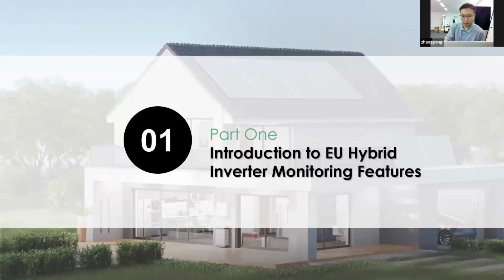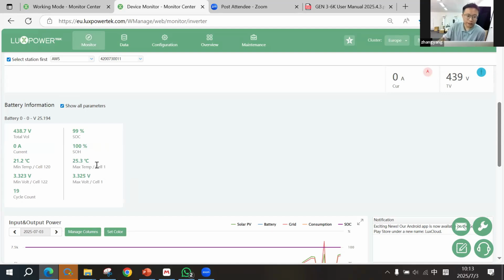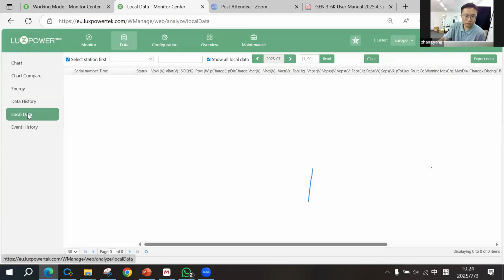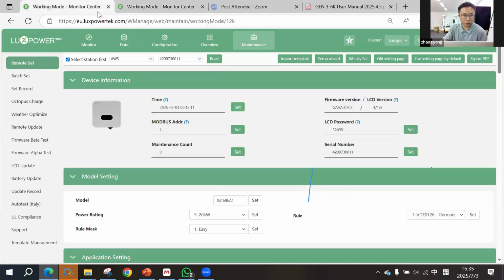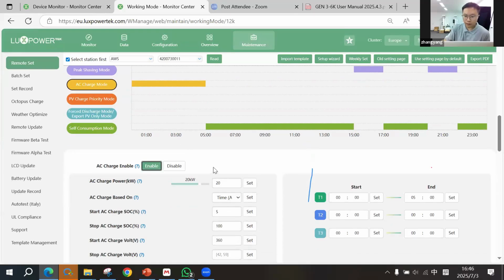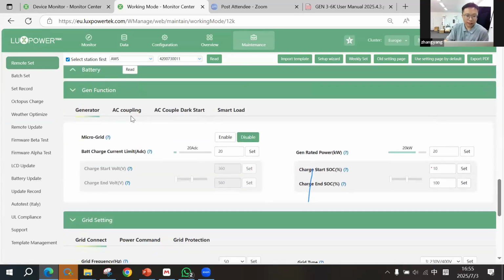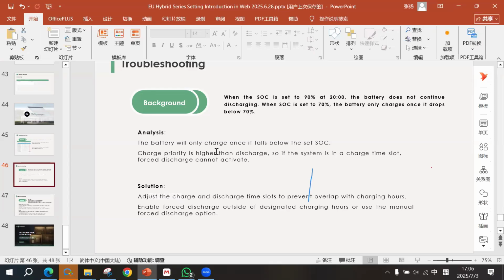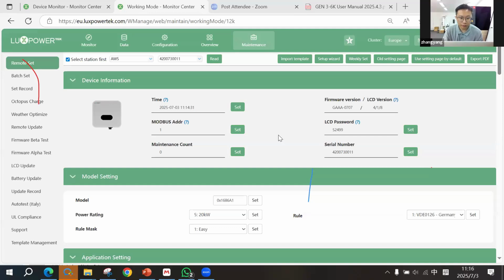LuxpowerTek Hybrid EU Series | Monitoring Setup Guide Training Webinar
This video introduces the new web-based setting interface for LuxpowerTek EU Hybrid Series inverters. It explains how to navigate the setting menu, adjust parameters, and manage key functions of your solar and battery system remotely through a user-friendly web interface.

The new web interface is designed to make hybrid solar inverter management easier, faster, and more secure. Whether you are a solar installer, system owner, or technician, this video will help you get familiar with the Luxpower Hybrid EU Series setting platform.